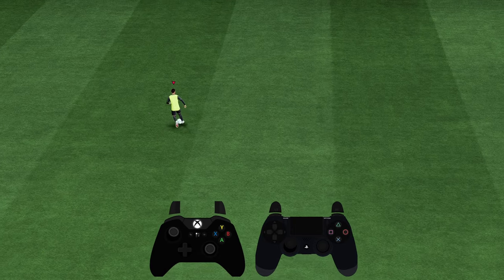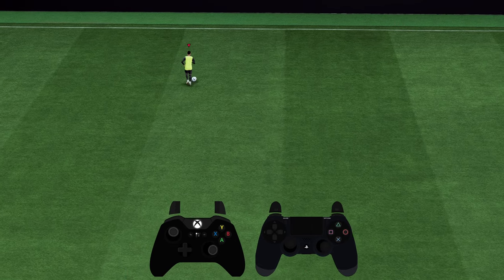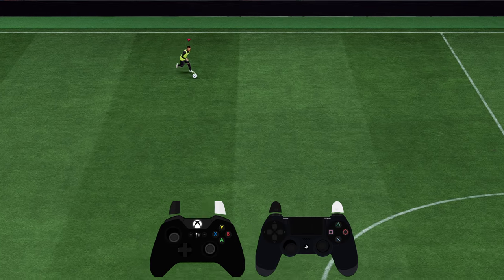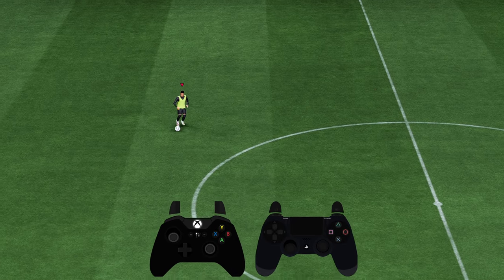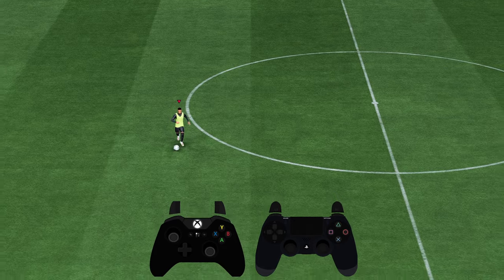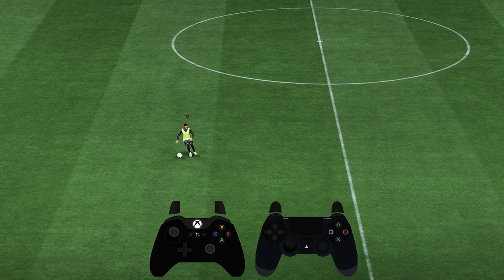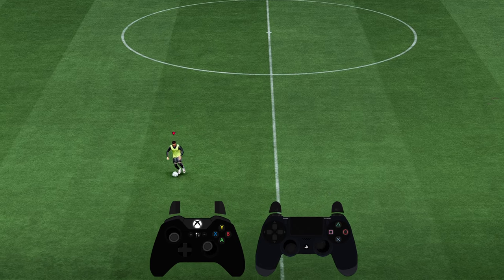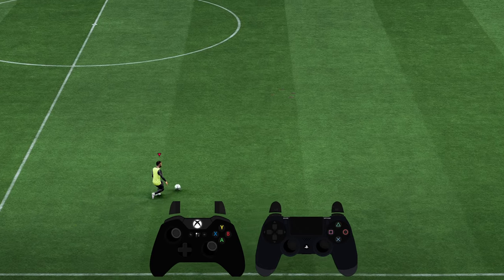How to do Stepover in FC 24 - Stepovers Skill Tutorial in EA Sports FC 24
Enhance your dribbling prowess in FC 24 by mastering the art of stepovers. This tutorial will guide you through the steps to execute stepovers in EA Sports FC 24, enabling you to outmaneuver your opponents with style and finesse.